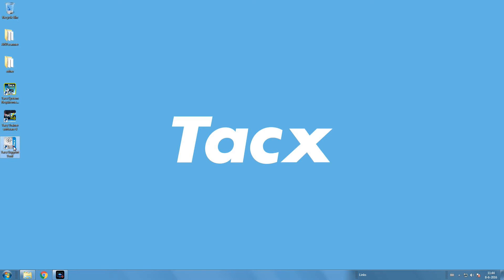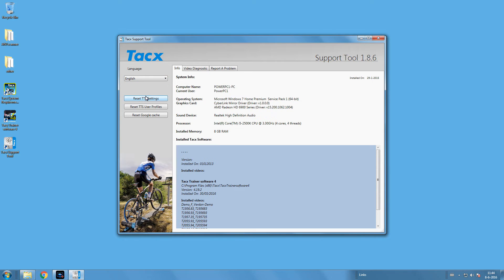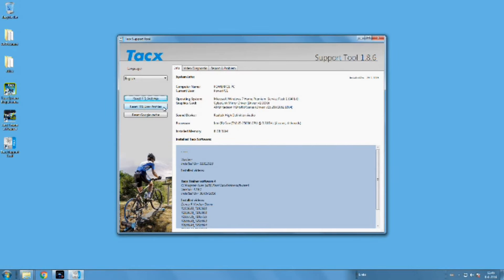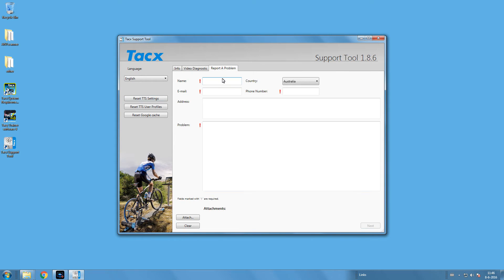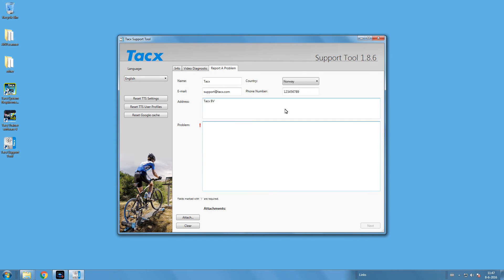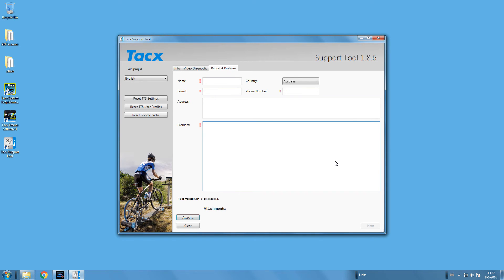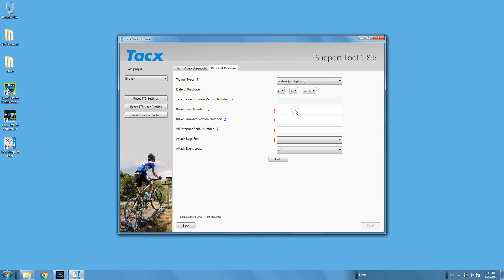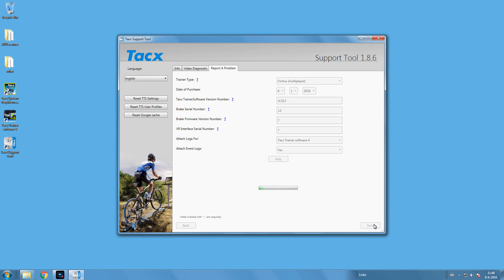Trouble shoot Support Tool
on this instruction video we will show you how to use the Tacx support tool when you experience error on the Tacx Trainer software